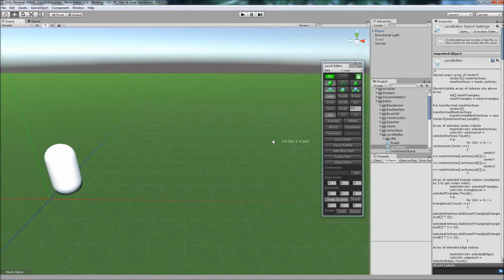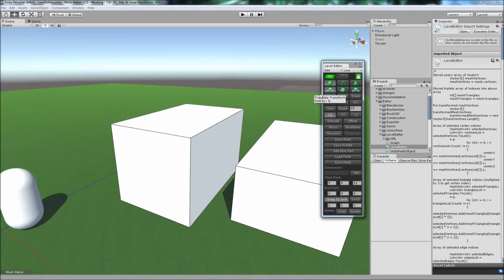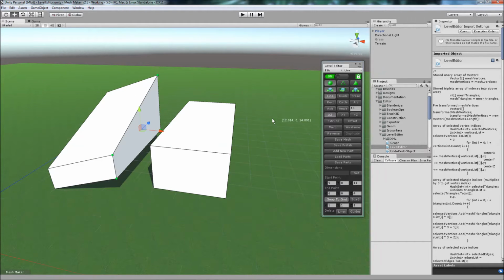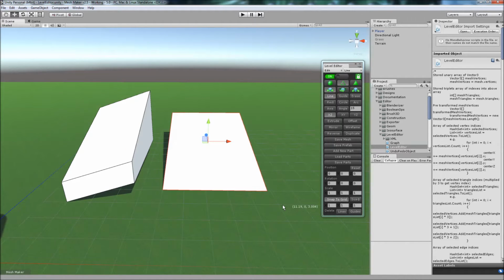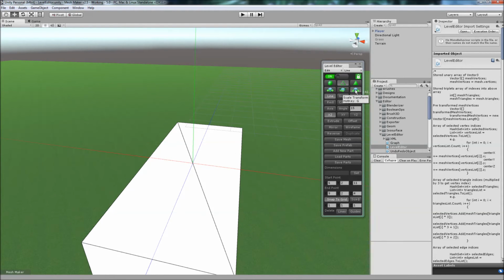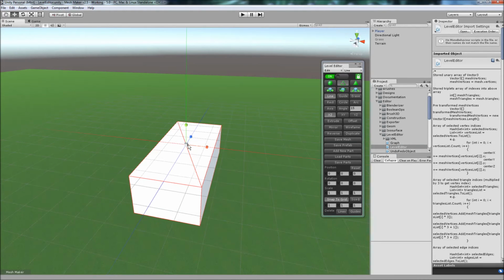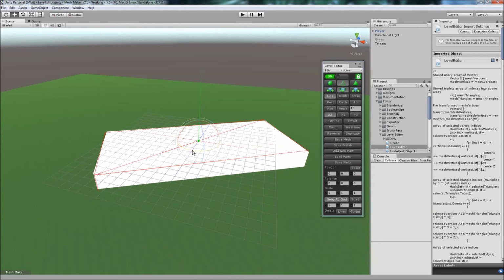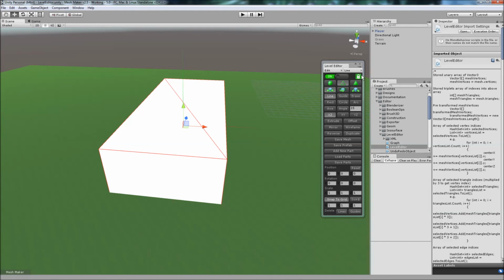Level Editor - Editing Vertices, Edges & Faces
Level Editor allows you to create new buildings, models and quickly prototype your levels right in the Unity editor.

The program uses an intuitive point and click design style that is very fast and flexible. With a little practice you'll find this program great for not only prototyping but also for creating very detailed meshes and prefabs for your projects.

You can get it on the Unity Asset Store as a standalone app or as part of the Mesh Maker collection

This video is one of a series of short tutorial videos so please check out the channel for more info.